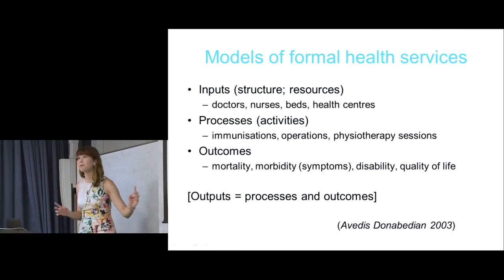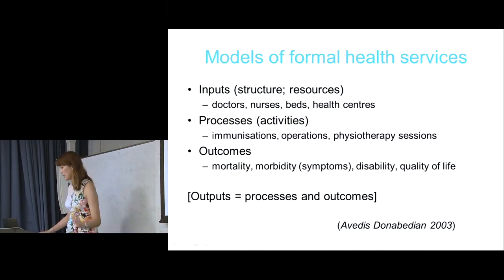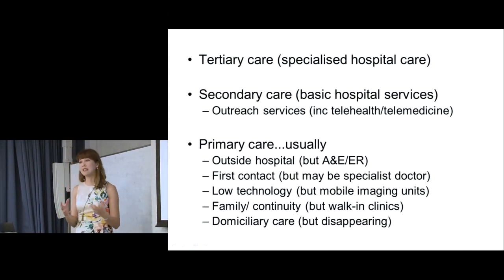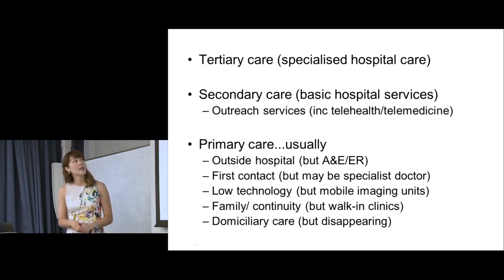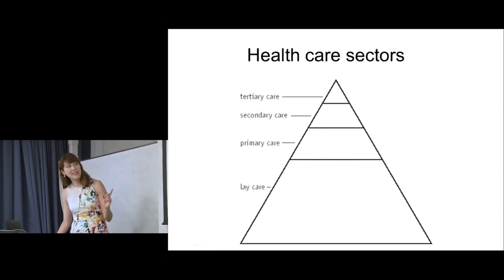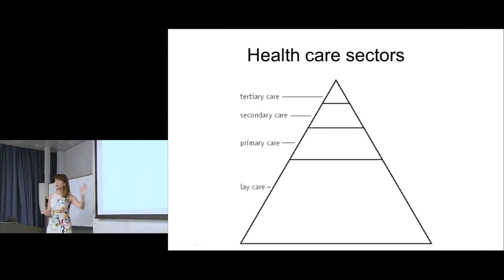KUSPH “Introduction of Health Services Course,Talk2” Dr.Esther Kwong (LSHTM) Ch.1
Talk 2 Inputs and Processes
Ch,1 Models of formal health services and levels of health care